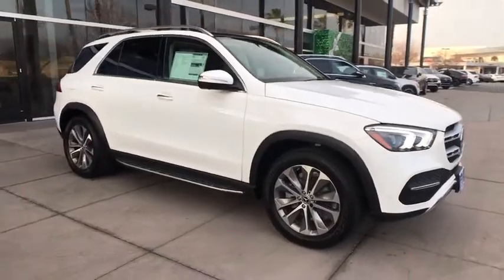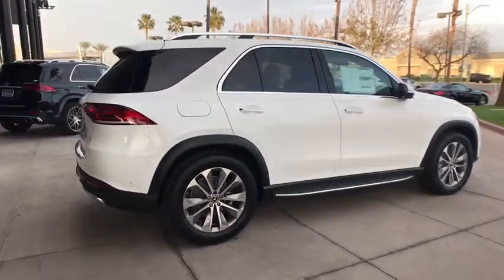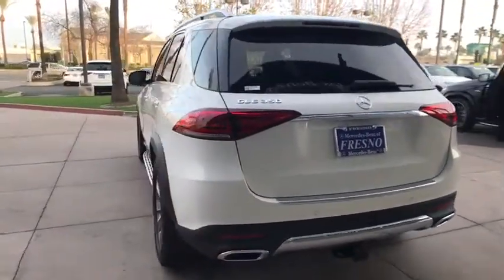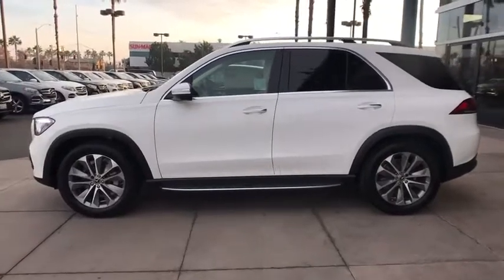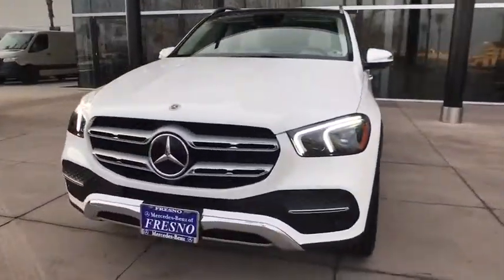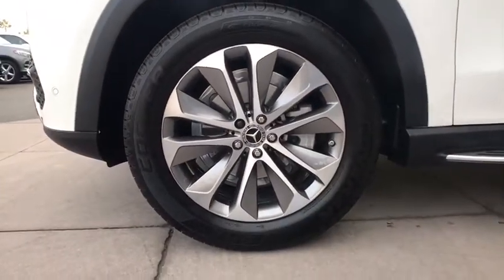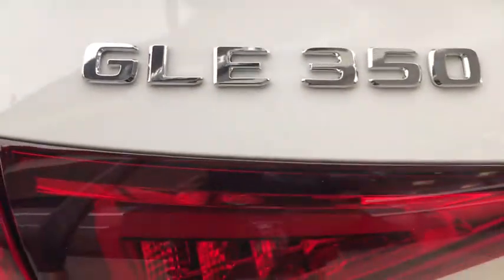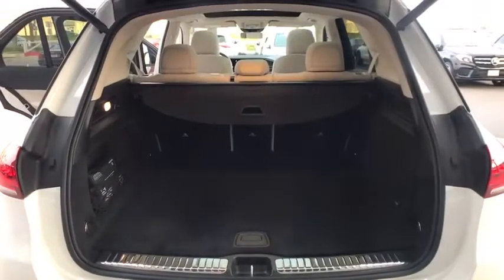2021 Mercedes-Benz GLE Fresno, Clovis, Bakersfield, Modesto, Turlock CA MA376962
New 2021 Mercedes-Benz GLE available in Fresno, California at Mercedes-Benz of Fresno. Servicing the Clovis, Bakersfield, Modesto, Turlock, CA area.
2021 Mercedes-Benz GLE GLE 350 - Stock#: MA376962 - VIN#: 4JGFB4JB7MA376962

7055 N. Palm Ave

4D Sport Utility White 2021 Mercedes-Benz 9-Speed Automatic GLE
Axle Ratio: 3.69|Wheels: 19 Twin 5-Spoke|Heated Power Front Seats w/Driver Memory|MB-Tex Leatherette Seat Trim|Radio: MBUX Multimedia System|Smartphone Integration|Apple CarPlay|Aerial for GPS|eCall Emergency System|MBUX Voice Control|MB Navigation|Live Traffic|HD Radio|SiriusXM Radio|Wide Screen Media Display|Heated Front Bucket Seats|Wireless Charging|4-Way Lumbar Support|Speed-sensing steering|Split folding rear seat|Steering wheel memory|Steering wheel mounted audio controls|Telescoping steering wheel|Tilt steering wheel|Traction control|Trip computer|Turn signal indicator mirrors|Weather band radio|Auto-dimming Rear-View mirror|8 Speakers|Speed-Sensitive Wipers|Compass|AM/FM radio: SiriusXM|Exterior Parking Camera Rear|Emergency communication system: eCall Emergency System|Premium audio system: MBUX|Navigation system: MBUX|Apple CarPlay/Android Auto|4-Wheel Disc Brakes|Air Conditioning|Electronic Stability Control|Front Bucket Seats|Front Center Armrest|Power Liftgate|Spoiler|Tachometer|ABS brakes|Adjustable head restraints: driver and passenger, rear w/tilt|Anti-whiplash front head restraints|Auto tilt-away steering wheel|Auto-dimming door mirrors|Automatic temperature control|Brake assist|Bumpers: body-color|DVD-Audio|Delay-off headlights|Driver door bin|Driver vanity mirror|Dual front impact airbags|Dual front side impact airbags|Four wheel independent suspension|Front anti-roll bar|Front dual zone A/C|Front reading lights|Fully automatic headlights|Garage door transmitter: HomeLink|Genuine wood console insert|Genuine wood dashboard insert|Genuine wood door panel insert|Heated door mirrors|Heated front seats|Illuminated entry|Knee airbag|Leather steering wheel|Low tire pressure warning|Memory seat|Occupant sensing airbag|Outside temperature display|Overhead airbag|Panic alarm|Passenger door bin|Passenger vanity mirror|Power adjustable front head restraints|Power door mirrors|Power driver seat|Power moonroof|Power passenger seat|Power steering|Power windows|Radio data system|Rain sensing wipers|Rear anti-roll bar|Rear fog lights|Rear reading lights|Rear seat center armrest|Rear window defroster|Rear window wiper|Remote keyless entry|Roof rack: rails only|Security system|Speed control